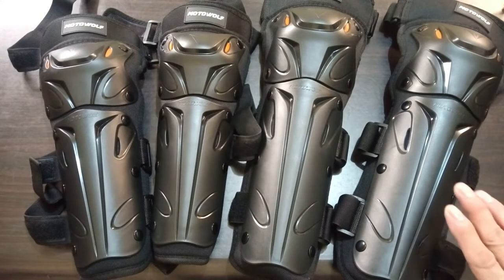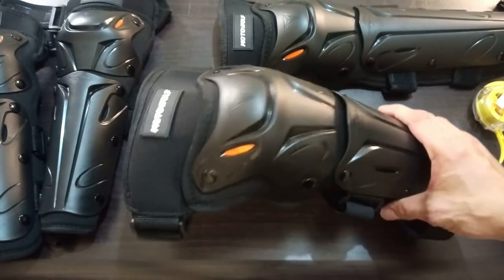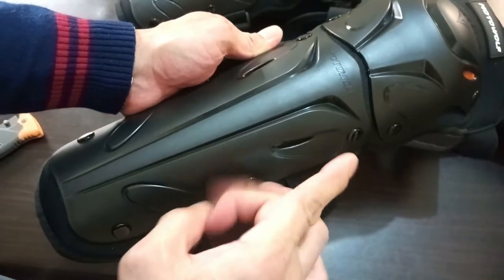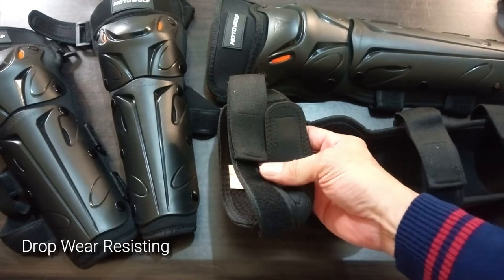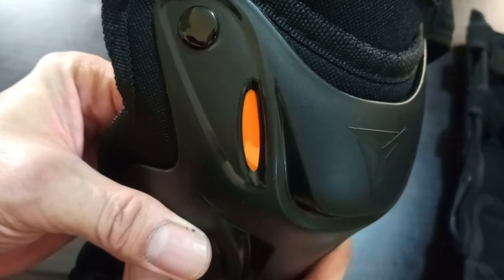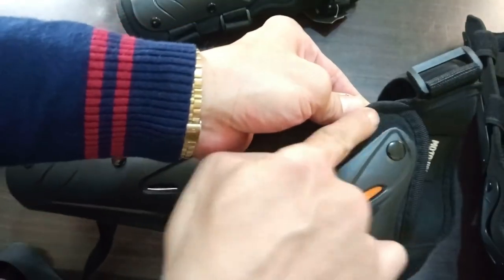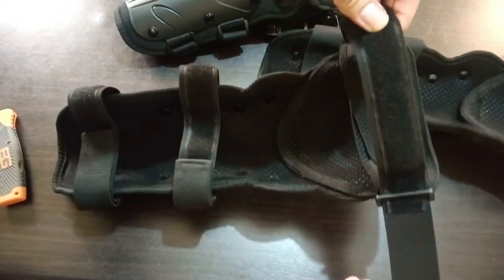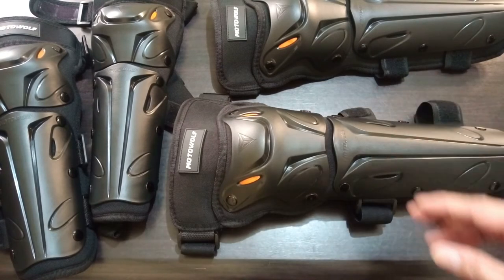MOTOWOLF KNEE AND ELBOW PADS - Long Protective Gear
Motowolf Knee and Elbow Pads
Description: Motowolf Long Knee and Elbow Protective Gear
Long and slim Design na Motowolf knee and elbow pads, for medium sized riders. Made out of PP shell, polyester and Nylon materials. It's flexible at di nakaka obstruct masyado ng movements ng ating katawan.

Nabili ko ng P948.00 sa Lazada

Location: Calamba City, Laguna, Philippines

My Ride: Honda Click 125i Version 1, 2016 Model
                Performance Set- Up by Jad Racing -Pasig City

                JAD RACING KALKAL TECHNOLIGIES
                1605 Magsaysay Street
                Manggahan, Pasig City

Contact Boss Dale kung papaano mapapalakas ang inyong ride:
Don Dale Ortega
owner/ mechanic/ engineer JAD Racing

My Camera:  SJCAM SJ6 Legend, SJCAM SJ10X

My Town/s: Los Banos, Laguna and Calamba City, Laguna